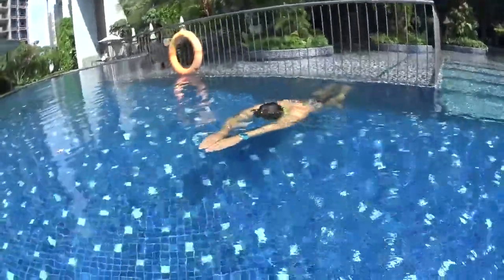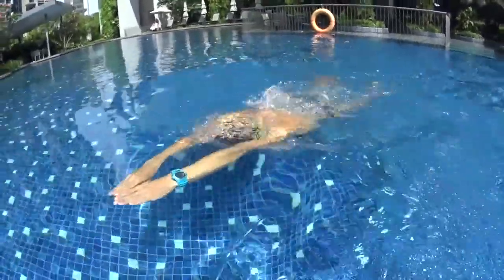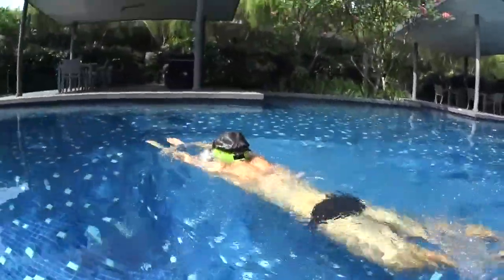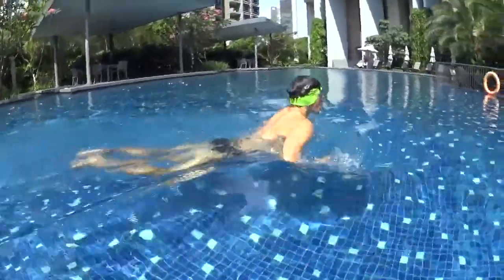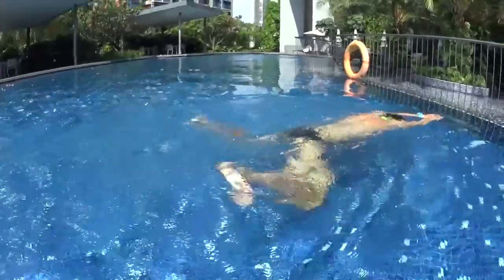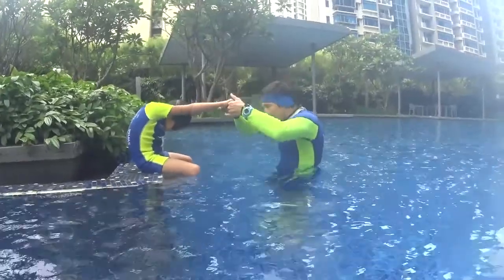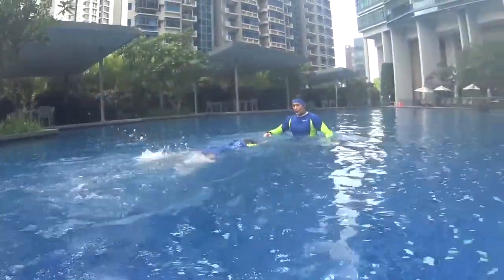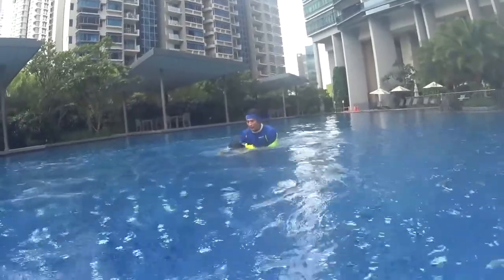L5 STEP2Eval S